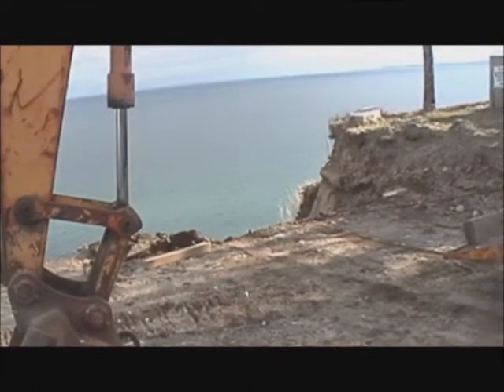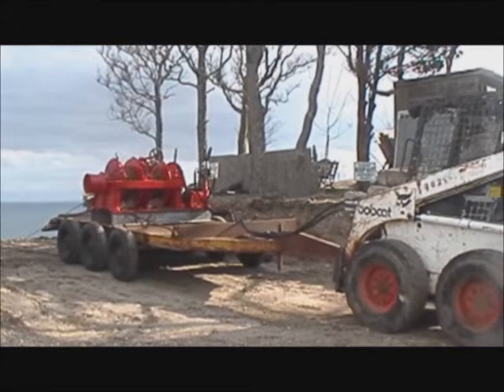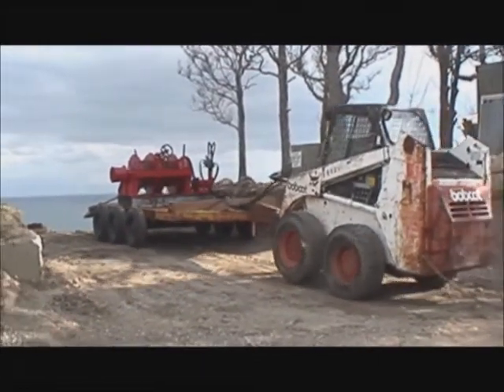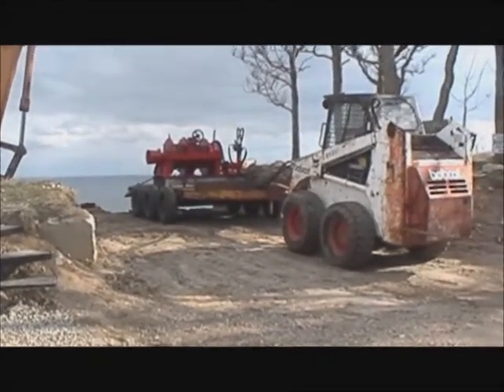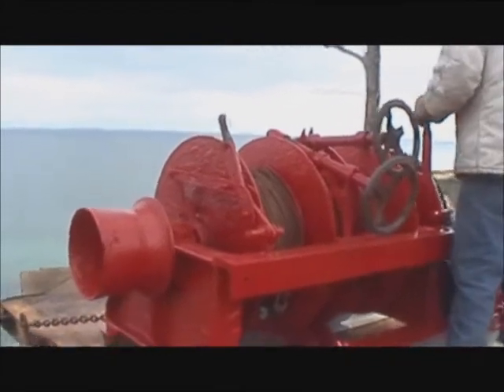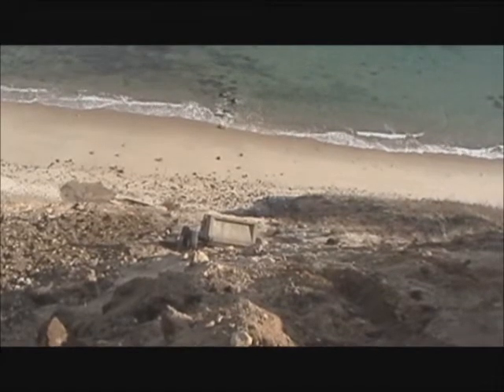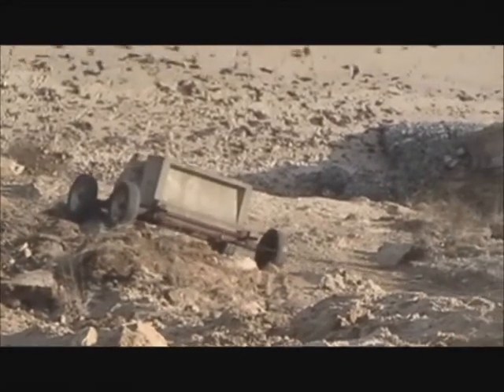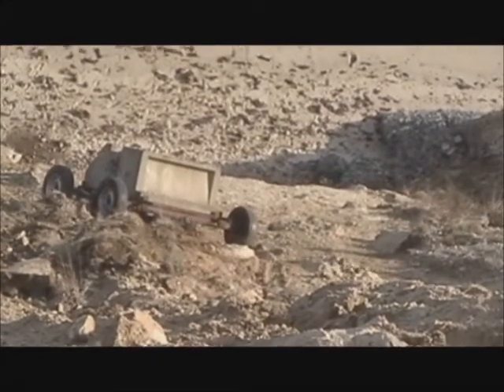bluff test.wmv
Testing system for getting earth rib modules to the beach for installation. We got stuck once or twice but all turned out well. Now if we can just catch a break in the weather!